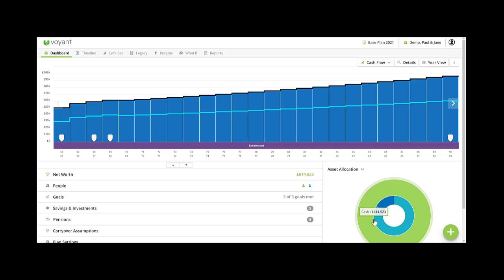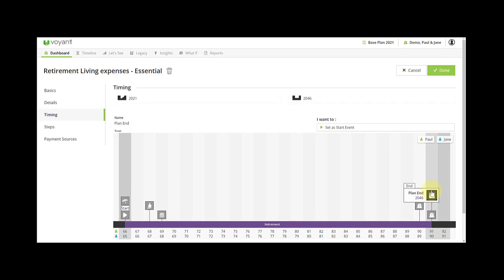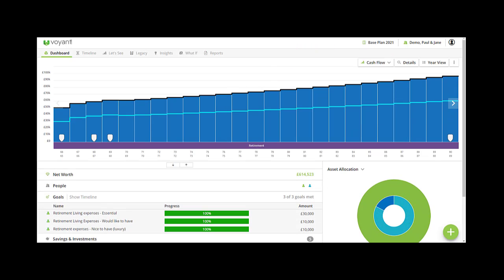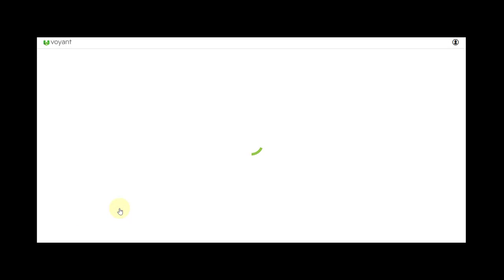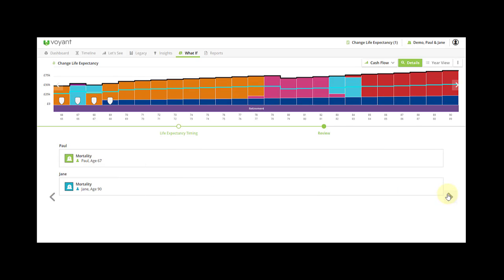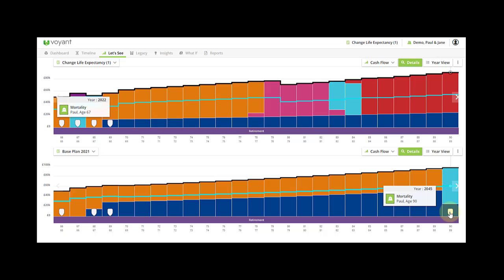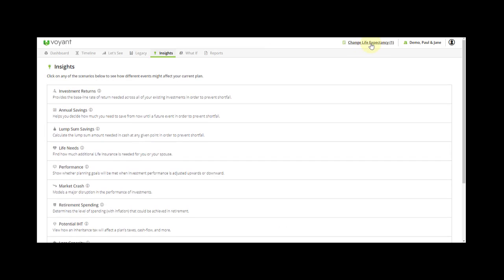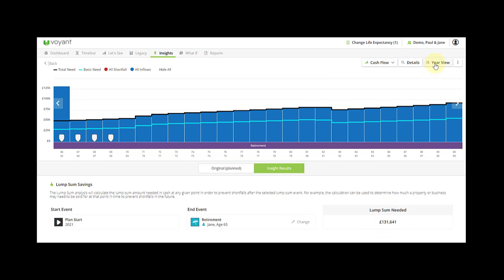Early Mortality Scenario 2022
How to model an early mortality scenario in a What If scenario. This video also shows how to run the Lump Sum Insight for a conversation starter around Protection needs.